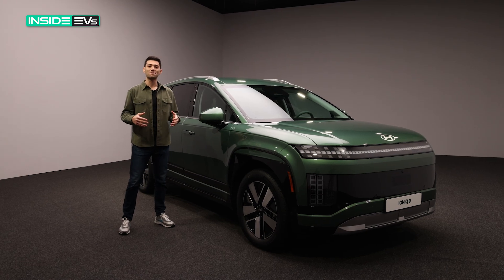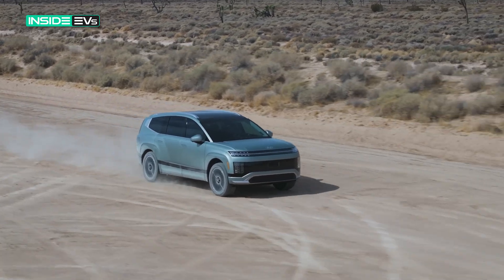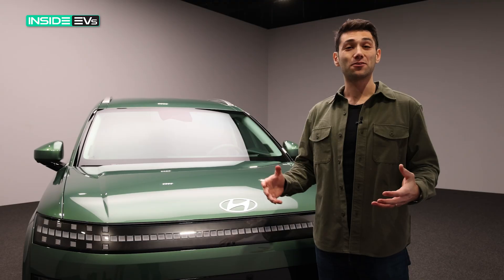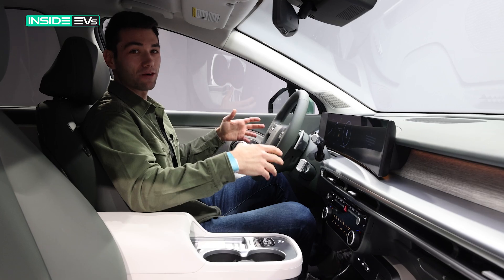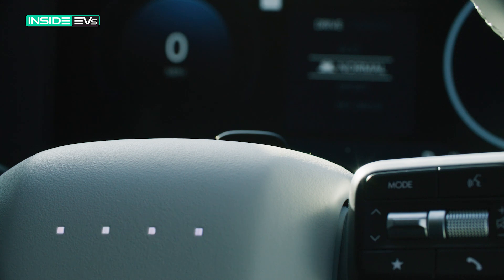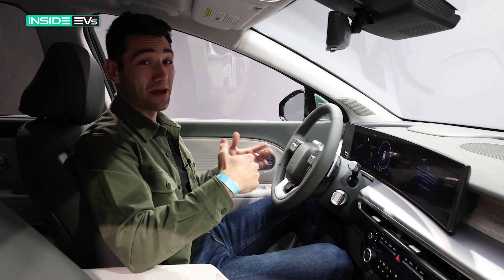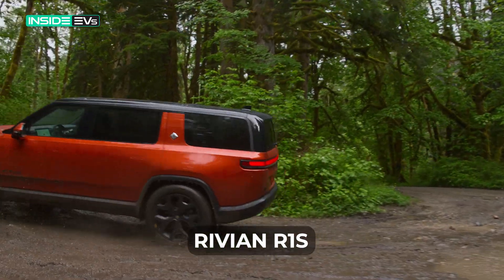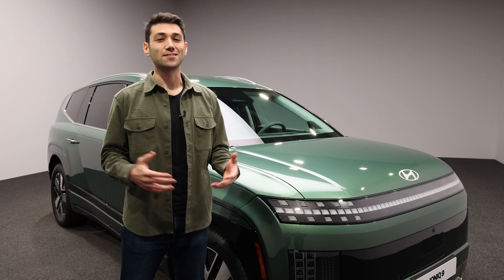Hyundai Ioniq 9: The 3-Row Family EV With A Tesla Plug!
The three-row electric SUV launches in early 2025 with up to 335 miles of EPA range and a Tesla plug.

If you’ve been hunting for an electric three-row SUV but never loved any of the choices available, you’re not alone. That massively popular segment has historically lacked practical, accessible options that are also battery-powered. There’s no electric equivalent to the Toyota Highlander or Honda Pilot.

The situation is improving, largely thanks to the Hyundai Motor Group. Its Kia brand launched the EV9—a favorite around here—late last year. Now Hyundai is following up that home run with the Ioniq 9, the newest and largest addition to its acclaimed Ioniq family of EVs.

The Ioniq 9 builds on what makes its smaller siblings great: long ranges, fast charging and head-turning design. It’s just all in a bigger package that, for better or worse, American families increasingly crave.

Hyundai is targeting an Environmental Protection Agency range rating of up to 335 miles, which is well above average and sure to dampen some buyers’ range anxiety. Even more impressively, the brand says that no matter what Ioniq 9 trim you buy, it’ll be rated for at least 300 miles. The same can’t be said of its cousin, the EV9, which is good for anywhere from 230 to 304 miles, depending on the trim.

Much of that has to do with the Ioniq 9’s 110.3 kilowatt-hour, nickel-cobalt-manganese battery, which is about 10% larger than the largest pack available in the EV9. Long range and super-fast charging is a winning combination, and that’s just what the Ioniq 9 serves up. Hyundai says the 9 will be able to recharge from 10%-80% in 24 minutes on a sufficiently powerful plug, thanks to its 800-volt architecture. And it comes from the factory with Tesla’s plug design, the North American Charging Standard. So owners will be able to plug in at some 17,000 Tesla Superchargers without needing to use an adapter.

Every major automaker is switching over from the Combined Charging System, the current standard, to NACS, but Hyundai is ahead of the curve. Other automakers are still putting out new models with the old charging port, necessitating the use of a dongle at Superchargers.

Hyundai isn’t sharing the exact trim and feature breakdown for the U.S. quite yet. That’ll happen closer to the Ioniq 9’s on-sale date. But we do know there will be three powertrain options on offer. The Long-Range RWD is the range champion, while the Performance AWD is the quickest. The AWD Long Range fits in the middle.

00:00 Hyundai Ioniq 9 Introduction
00:32 Three-row EVs
01:13 Hyundai Ioniq 9 battery
01:43 Hyundai Ioniq 9 range
02:17 Hyundai Ioniq 9 charging
02:59 Hyundai Ioniq 9 drivetrain options
03:34 Hyundai Ioniq 9 bidirectional charging
03:54 Hyundai Ioniq 9 design
05:25 Hyundai Ioniq 9 dimensions
05:56 Hyundai Ioniq 9 interior
06:35 Hyundai Ioniq 9 infotainment
07:34 Hyundai Ioniq 9 interior storage
08:26 Hyundai Ioniq 9 Features-on-demand
09:18 Hyundai Ioniq 9 second row
10:16 Hyundai Ioniq 9 third row
11:02 Hyundai Ioniq 9 frunk
11:13 Hyundai Ioniq 9 tesla plug
11:24 Hyundai Ioniq 9 vs Kia EV9